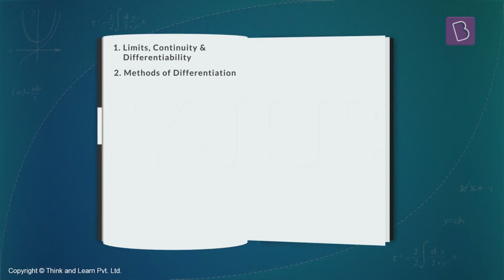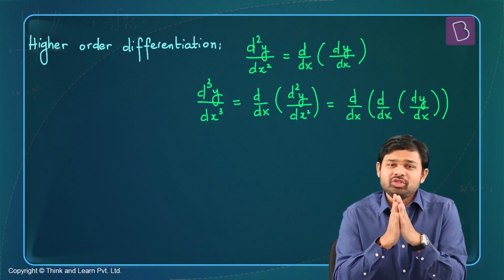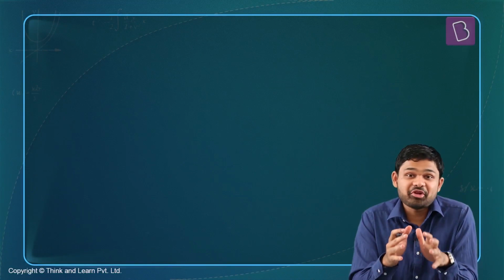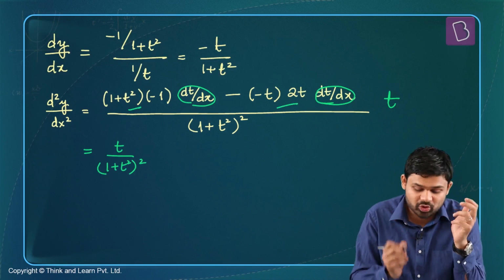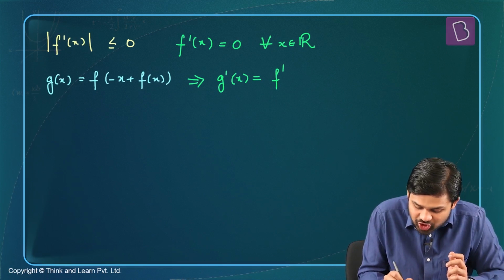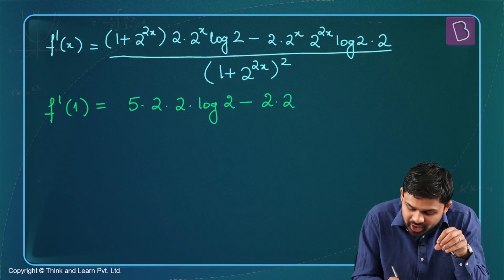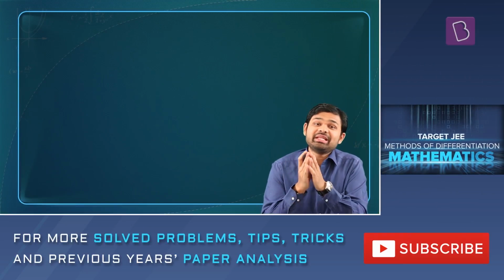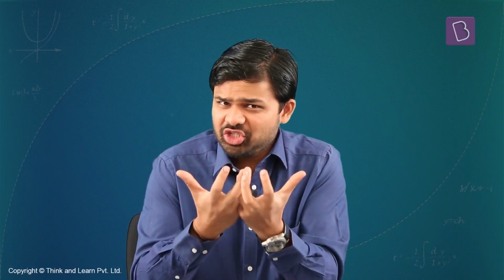Methods of Differentiation | JEE Calculus | Target JEE 2025 | Solved Questions | JEE Maths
🚀✍️ Download Chapter-wise Session Notes, FREE DPPs & Chapter Test PDFs Now⬇️
✅ JEE Ranker's Batch JEE Advanced Level solved questions and Chapter analysis of JEE Methods of Differentiation with Karthik Sir.
By now we have an idea about continuity and differentiability of various functions. We now move onto see the derivatives of differentiable functions by using product & quotient rule. For computing, the derivative of the composite functions, methods like chain rule, logarithmic differentiation are used. Then we learn about implicit differentiation for the functions defined as f(x,y) and in the last section higher order differentiation is seen,

Question 1: In this question, a recursive form of a function is given and we use the chain rule to evaluate the derivative of the function. 06:39

Question 2: In this question, we are given a parametric form of function. We use the chain rule to calculate derivatives of x and y w.r.t the parameter t and then use parametric differentiation to arrive at first and second order derivatives required. 11:19

Question 3: In this question, we are given two functions, a condition on f(x) and a relation between g(x) in terms of first f(x) function and are asked to evaluate the derivative of g(x) at x=1. We will use the first principle of differentiation on the condition given for f(x) and arrive at the derivative of f(x) which is used in arriving at the result. 19:00

Question 4: In this question, we are given a composite function involving trigonometric, inverse trigonometric and exponential functions. The first step in the attempt to solve is to simplify the function. Then we will apply the quotient rule to arrive at the result. 23:42

Question 5: In this question, we look at the function given in the form of the determinant and begin to perform differentiation of determinant row by row to realize that each determinant is zero by properties of determinants. 29:43

Question 6: In this question, we look at the function given with infinite terms. In the first step to solving, we replace the infinite terms with y as it also represents the same function y = f(x) as given in the question. We then use mathematical manipulation to arrive at the result. 33:45

Question 7: In this video, we look into one of the basic Methods of Differentiation question in a form of implicit differentiation. We also encounter a combination of product rule, then chain rule and then again product rule. 36:28